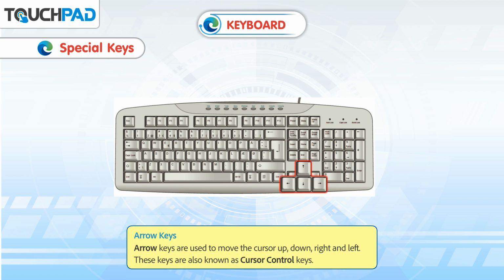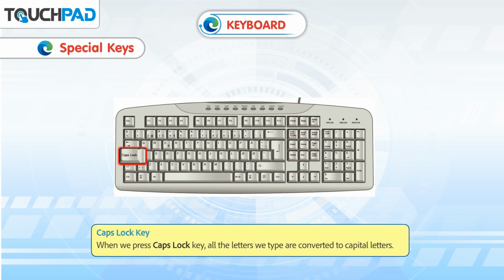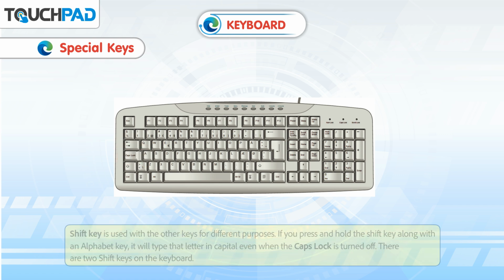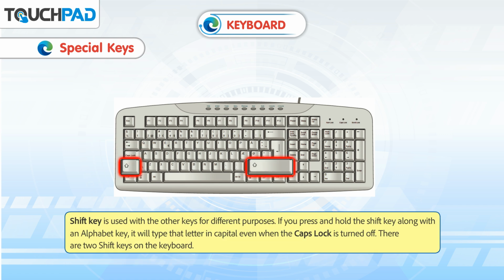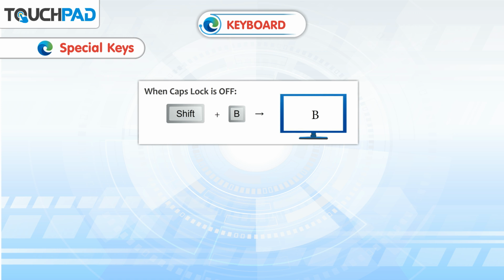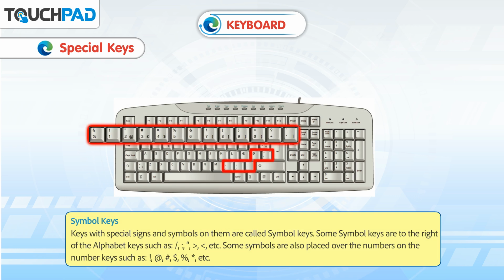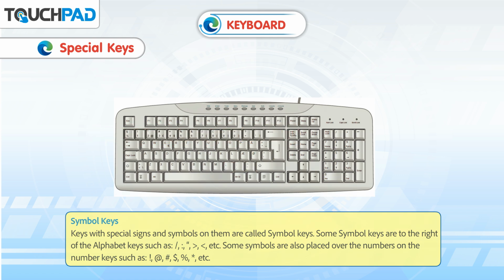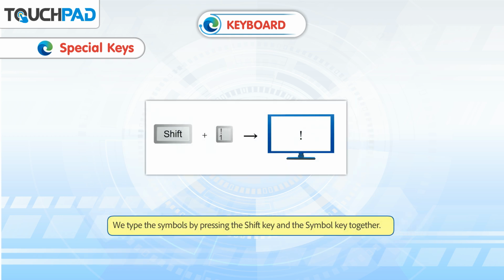𝐊𝐞𝐲𝐛𝐨𝐚𝐫𝐝|𝐂𝐡 𝟎𝟒|𝐏𝐥𝐮𝐬 𝐕𝐞𝐫 𝟐.𝟐|𝐂𝐥𝐚𝐬𝐬 𝟎𝟐